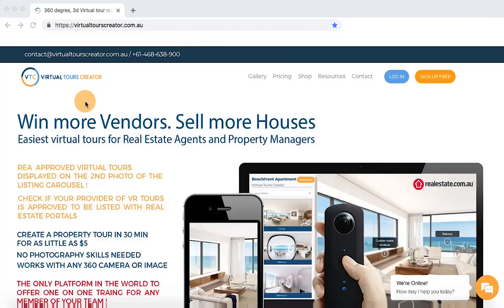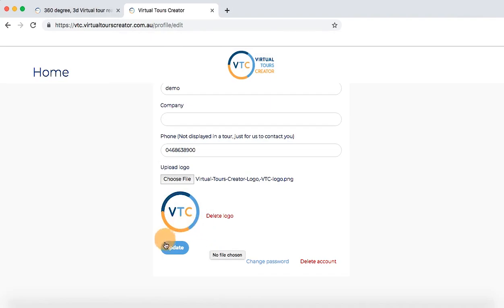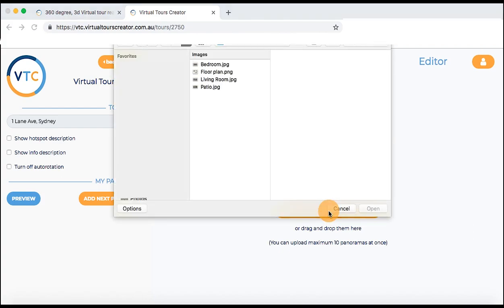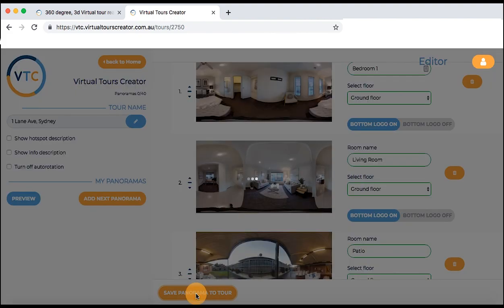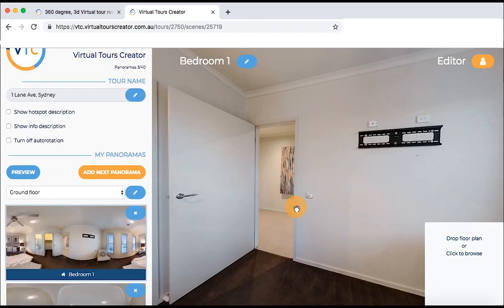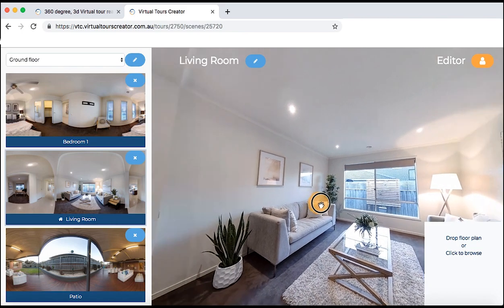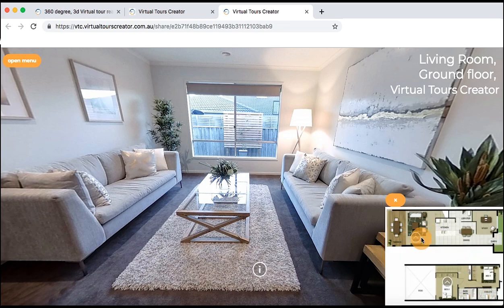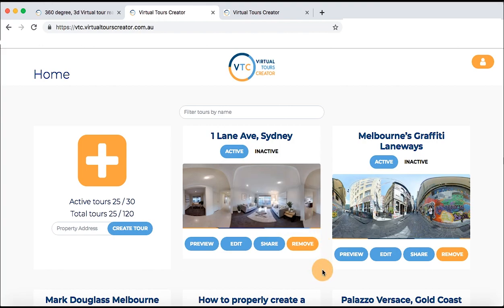360 Virtual Tours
How to Create 360 Virtual Tours for Real Estate - Free Tutorial on Using Virtual Tours Creator

Description: 🚀 Ready to create immersive 360 virtual tours for your real estate listings? Our FREE tutorial has you covered! In this step-by-step guide, we’ll show you how to create stunning virtual tours that will captivate potential buyers and give you a competitive edge in the crowded real estate market. Whether you’re a pro or just getting started, this tutorial is perfect for anyone looking to level up their real estate marketing strategy.

🏡 Australia's Best Self-Managed 360 Virtual Tours Creator!
Virtual Tours Creator (VTC) is an innovative platform for creating and managing virtual tours, specifically designed for Real Estate and Property Management. It’s easy to use and helps you create amazing virtual tours in no time, all from your phone or computer. Take stunning 360° photos, organize and publish your tours to real estate portals, and showcase your properties like never before.

Why You Should Use VTC: ✨ Gain a Competitive Advantage: Offer sellers something unique and exceptional to stand out in the market. 💰 Save Money: Create tours at a fraction of the cost—save up to 90% compared to other solutions. 📸 Quick Setup: Capture a full property with a 360 camera in under 15 minutes. ⏰ Save Time: Attract only qualified buyers to your open houses. 📱 Mobile-Friendly: Present your tours anytime, anywhere, directly from your phone. 🌐 Easy Publishing: Instantly share your tours on property portals or your own website.

In this tutorial, you’ll learn how to:

Register for Free – No credit card required!
Add Your Custom Logo to a virtual tour.
Upload 360 Panoramas from any 360 camera.
Edit Photo Names for better organization.
Create Custom Floor Names to label your property photos.
Organize Photos with Drag 'n' Drop for easy navigation.
Add Hot Spots to link different rooms together.
Insert Unlimited Info Points to any photo for more details.
Set a Start Panorama & Start View for a personalized experience.
Turn Hot Spot Descriptions On/Off for clarity.
Create an Interactive Floor Plan on multiple floors.
Share Tours to property portals, Facebook, or embed on your own website.

📱 Call Tom: 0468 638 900

– Tom